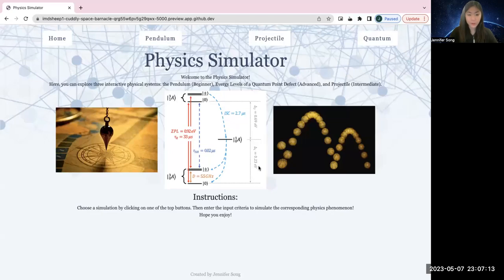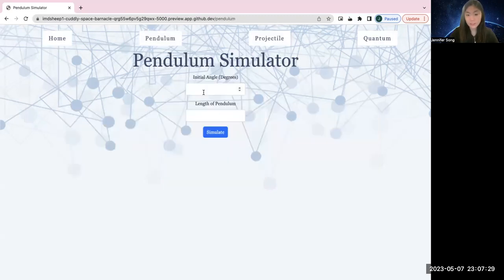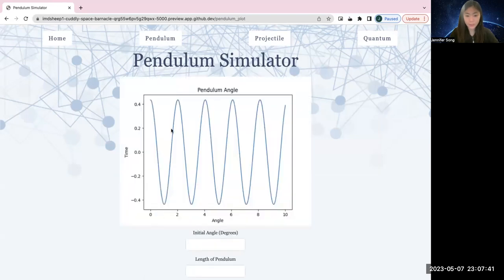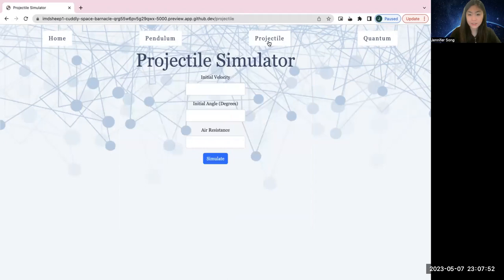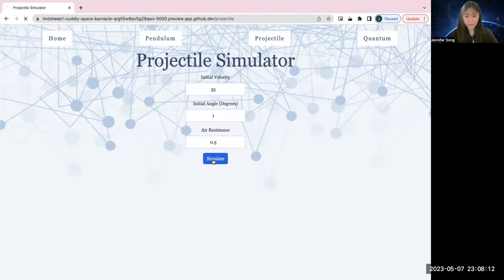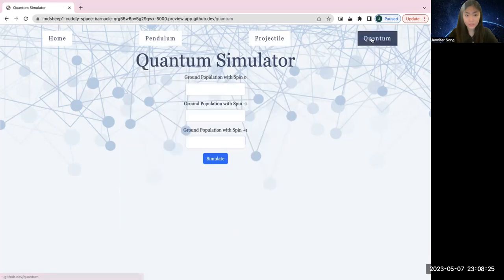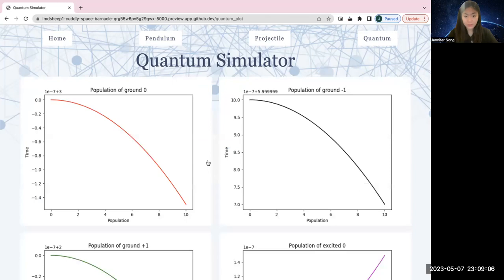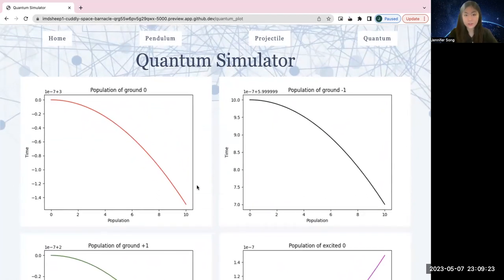CS50 Final Project - Physics Simulator